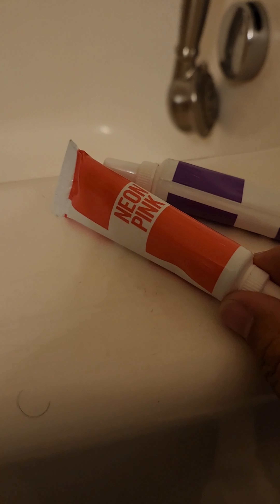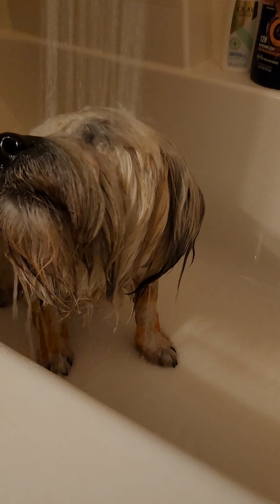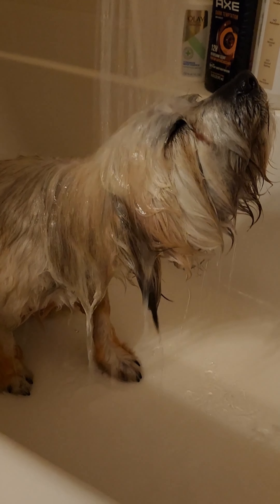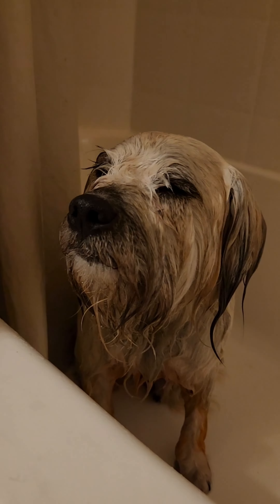~How to dye your dog~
requested by @RosieTheTrickFloof